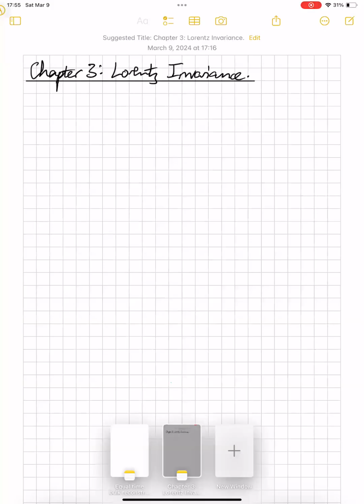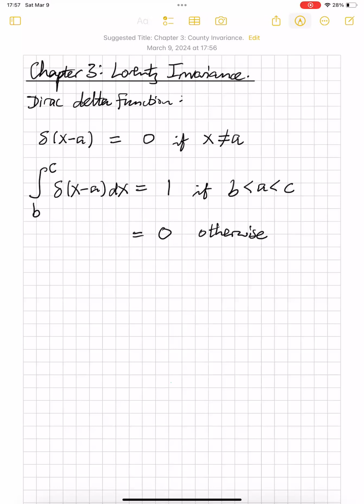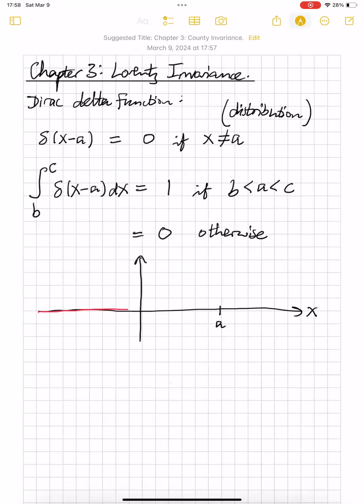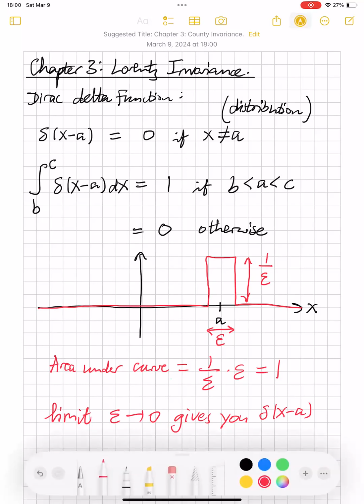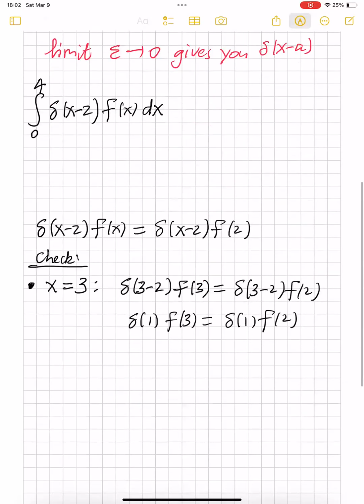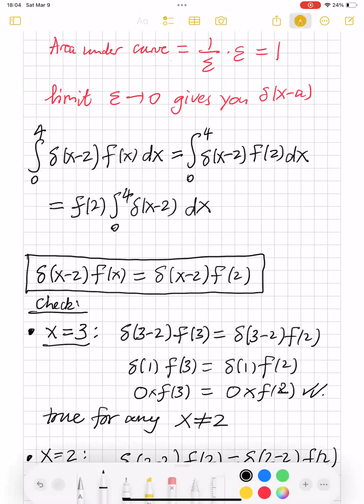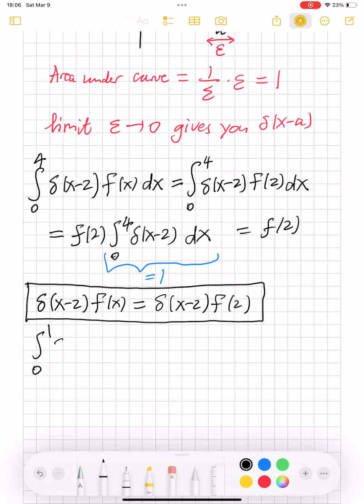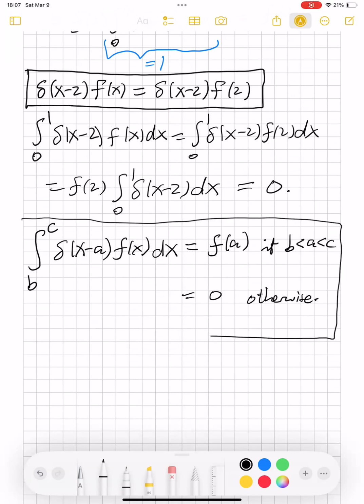QFT Lecture 3 11 of 16